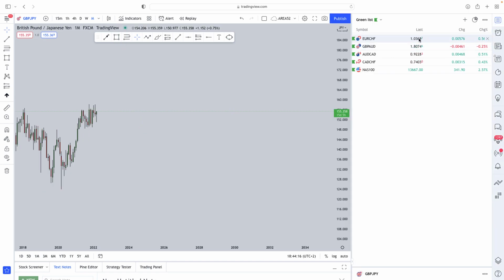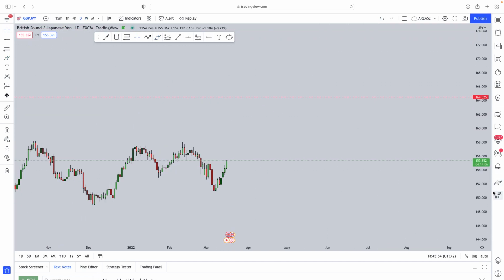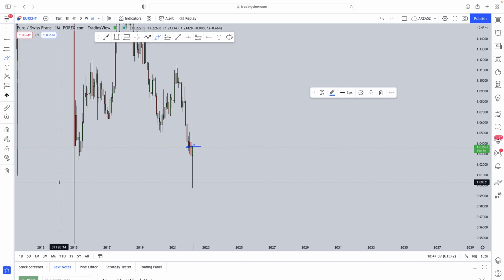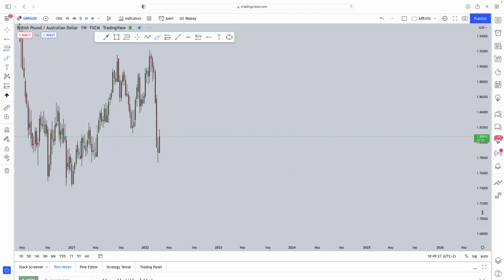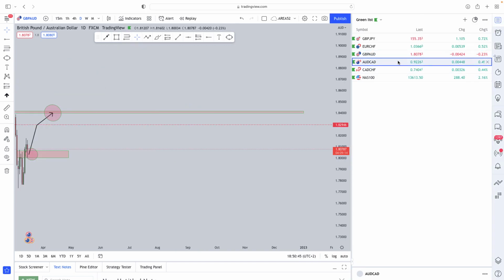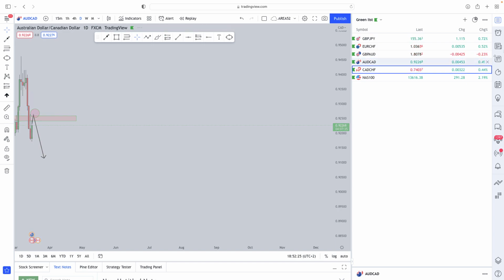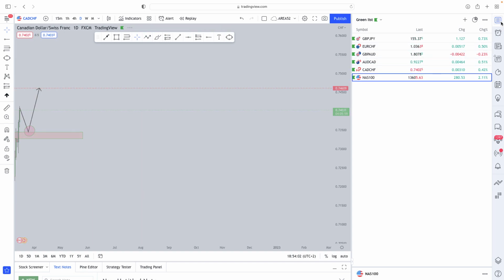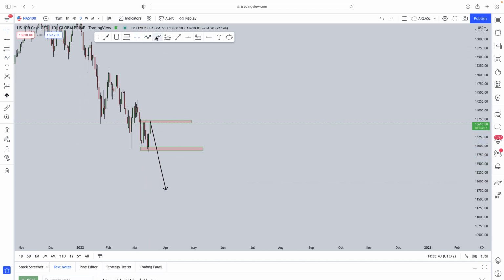MID-WEEK MARKET UPDATE